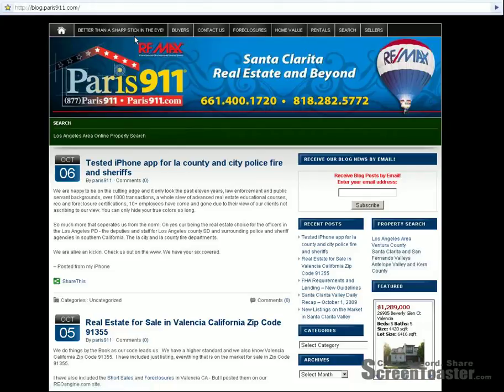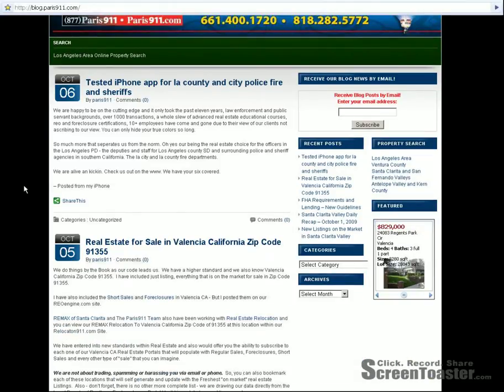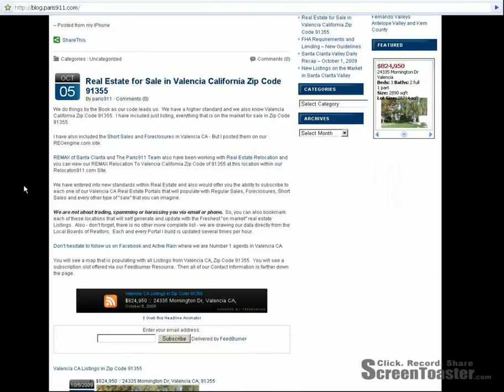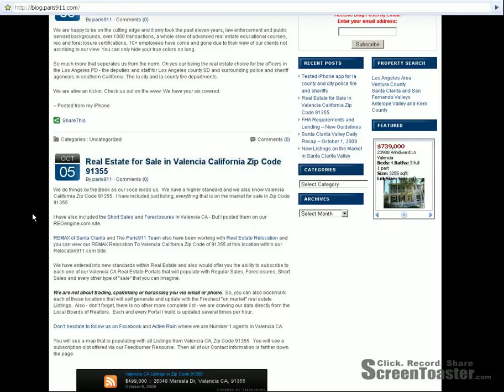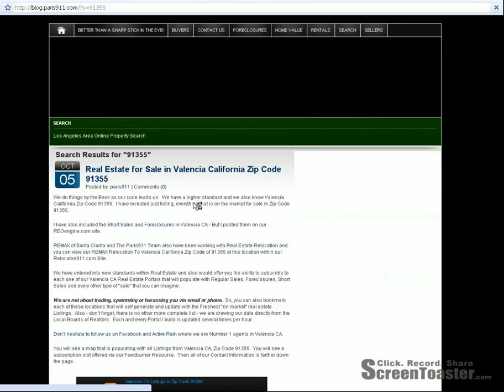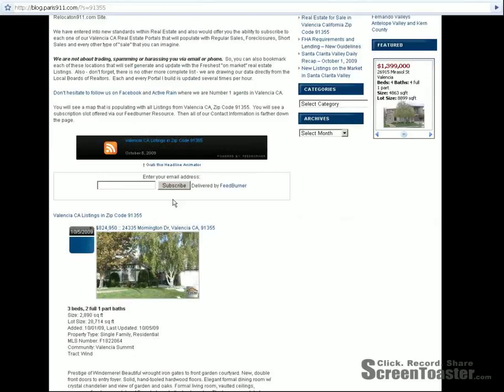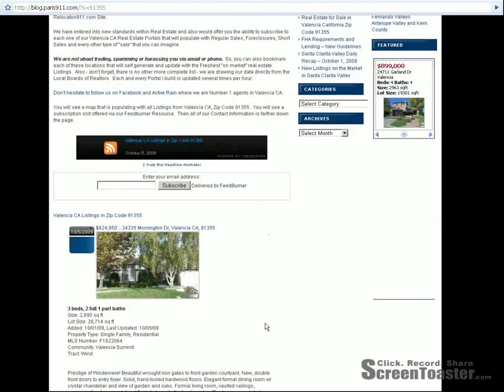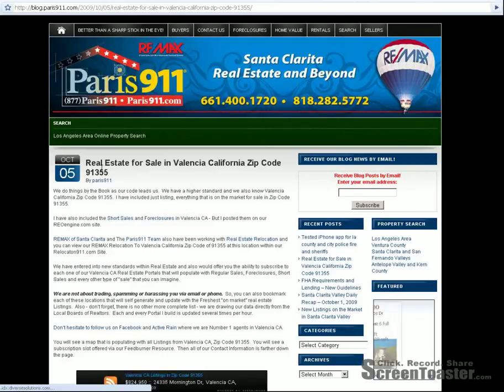Real Estate Searches in Zip Code 91355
Searching for Real Estate in Zip Code 91355, we have the options you need and want at our mother site and mother Real Estate Blog Platform.  Enjoy our Santa Clarita Real Estate Resources - Have a nice day!